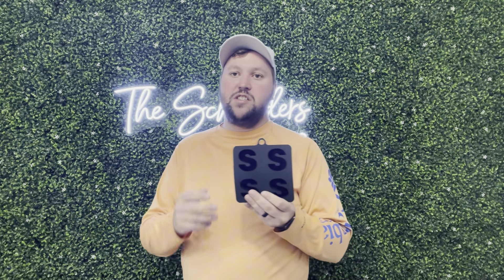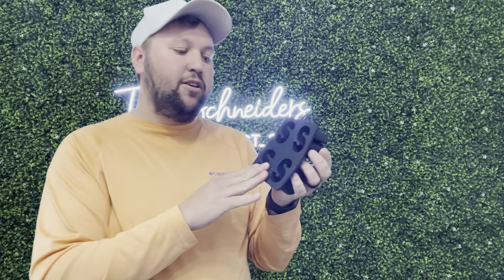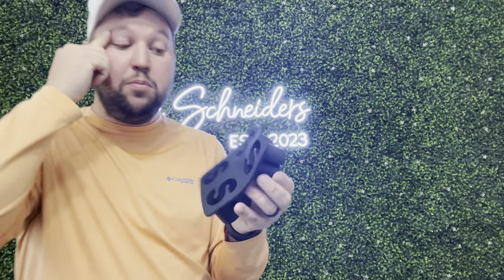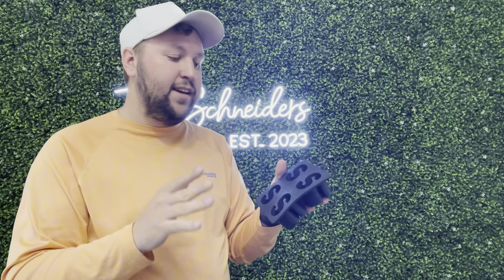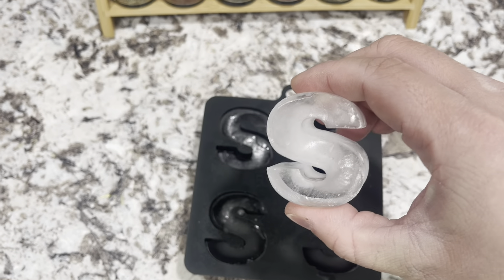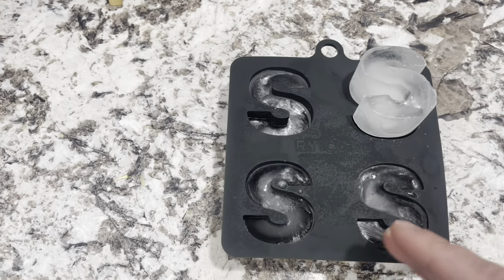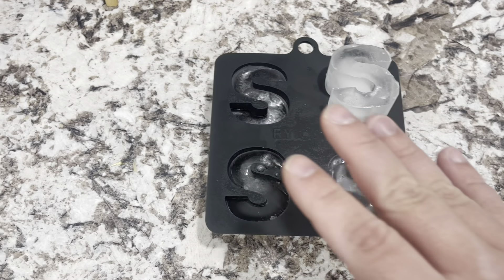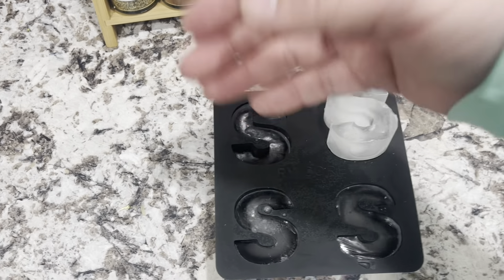Letter S Silicone Ice Mold | Honest Review